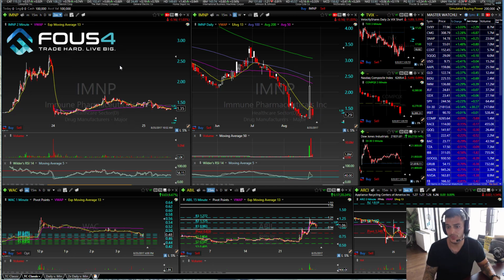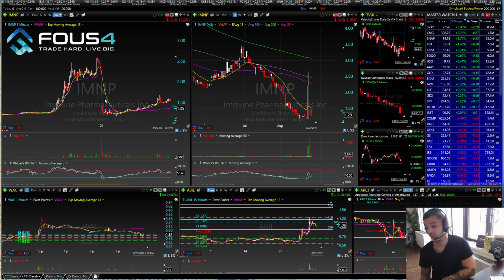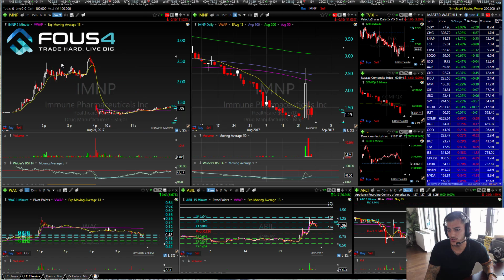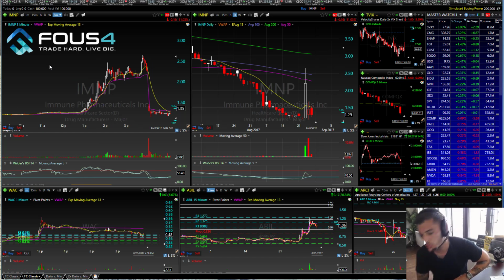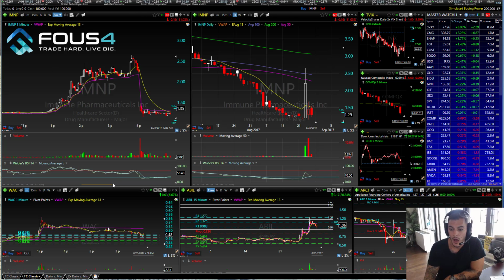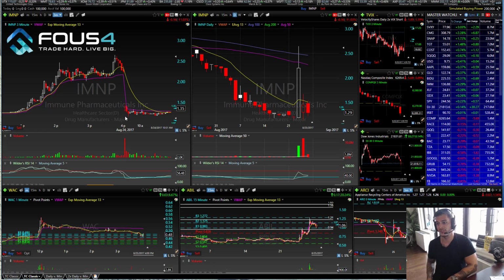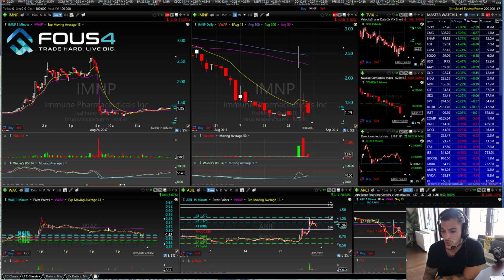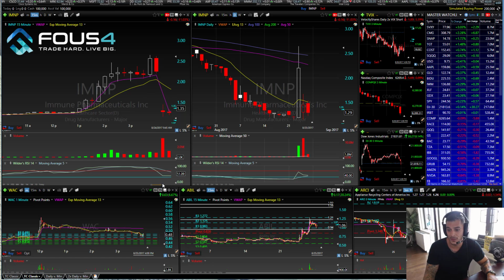How to use the VWAP for Trading Stocks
FREE WEBINAR : How I Made $70k In 1 Month JOIN NOW

In this video, see my TOP student show you how to use VWAP for day trading stocks successfully. It's a great tool that every trader should understand for day-trading.

My Name Is Cameron Fous and i have been a pro Day Trader for 12+ years. It is my goal for my students to learn how to day trade as beginners and turn them into pros in just 90 days with the FOUS4 Trading System. We Teach everything you need to know about the stock market and how to make money online from anywhere in the world.

I went from a life of luxury in San Diego with exotic Cars, boats, watches, and a Penthouse Condo to something more simple. Something more meaningful in the long run. In February I sold everything and have become a full time Digital Nomad Day Trader traveling the world living out of a suit case staying in some of the most luxurious villas in the best cities of the world!

Want to learn How I afford to travel? I have been A Pro Day Trader for 12 years and I can teach your how to day trade from anywhere in the world with these 7 free video lessons!